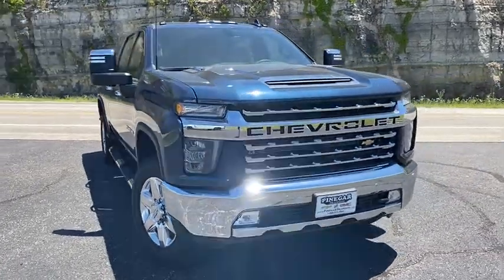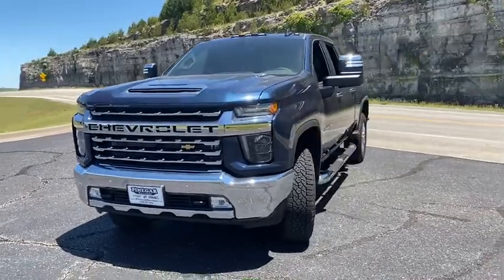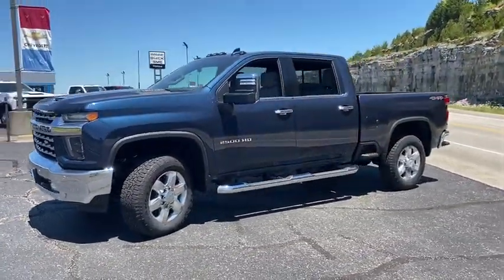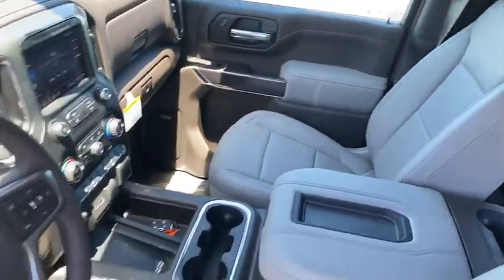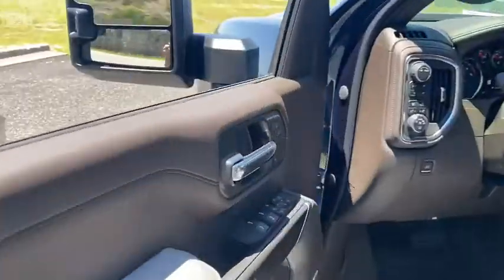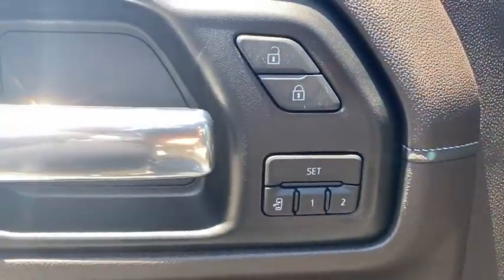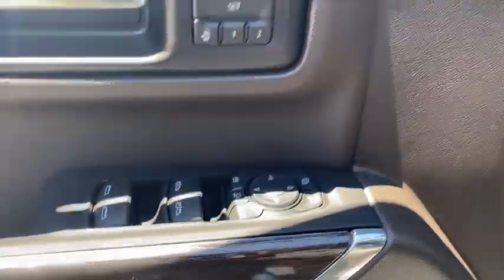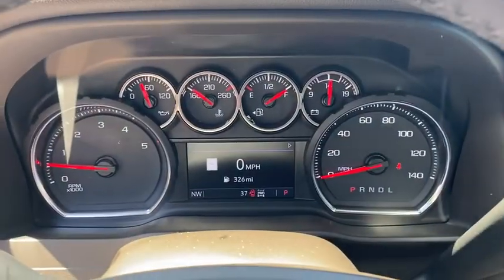2020 Chevrolet Silverado_2500 Branson, Forsythe, Ozark, Kimberling City, Harrison, MO 147278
New 2020 Chevrolet Silverado_2500 available in Branson, Missouri at Pinegar Chevy Buick GMC Branson. Servicing the Forsythe, Ozark, Kimberling City, Harrison, MO area.

BOSE SOUND SYSTEM  PREMIUM 7-SPEAKER SYSTEM  with Richbass woofer,WIRELESS CHARGING,NORTHSKY BLUE METALLIC,LANE CHANGE ALERT WITH SIDE BLIND ZONE ALERT,LICENSE PLATE KIT  FRONT,GIDEON/VERY DARK ATMOSPHERE  PERFORATED LEATHER-APPOINTED FRONT SEAT TRIM,TRANSMISSION  ALLISON 10-SPEED AUTOMATIC,GVWR  11 350 LBS. (5148 KG),SEATS  FRONT BUCKET  with center console  for Crew Cab and Double Cab models,SAFETY PACKAGE  includes (UD5) Front and Rear Park Assist  (UKC) Lane Change Alert with Side Blind Zone Alert and (UFG) Rear Cross Traffic Alert,SEATS  HEATED SECOND ROW OUTBOARD SEATS,FRONT AND REAR PARK ASSIST  ULTRASONIC,CENTER CONSOLE  FLOOR-MOUNTED  with cup holders  cell phone storage  power cord management  hanging file folder capability,AUDIO SYSTEM  CHEVROLET INFOTAINMENT 3 PREMIUM SYSTEM WITH CONNECTED NAVIGATION  8 diagonal HD color touchscreen  AM/FM stereo  Bluetooth audio streaming for 2 active devices  Apple CarPlay and Android Auto capable  enhanced voice recognition  additional memory for in-vehicle apps  cloud connected personalization for select infotainment and vehicle settings. Subscription required for enhanced and connected services after trial period. Includes (PZ8) High Guidance with Hitch View.),SEATS  VENTILATED DRIVER AND FRONT PASSENGER,LPO  ALL-WEATHER FLOOR LINERS  1st and 2nd row on Crew Cab and Double Cab  (includes Chevrolet Bowtie logo on front mats),CHEVYTEC SPRAY-ON BEDLINER  Black with Chevrolet logo (does not include spray-on liner on tailgate due to Black composite inner panel),ENGINE  DURAMAX 6.6L TURBO-DIESEL V8  B20-Diesel compatible  (445 hp [332 kW] @ 2800 rpm  910 lb-ft of torque [1220 Nm] @ 1600 rpm),WINTER GRILLE COVER,WINDOW  POWER  REAR SLIDING  with rear defogger,UNIVERSAL HOME REMOTE,ENGINE BLOCK HEATER,WHEELS  20 (50.8 CM) POLISHED ALUMINUM  6-spoke,LTZ PREFERRED EQUIPMENT GROUP  includes standard equipment,LTZ PLUS PACKAGE  includes (PCZ) LTZ Convenience Package and (PQB) Safety Package,LTZ CONVENIENCE PACKAGE II  includes (IOT) Chevrolet Infotainment System with Navigation and 8 diagonal color touch-screen  (UQA) Bose Premium Audio System and (K4C) Wireless Charging,ASSIST STEPS  CHROME TUBULAR  6 RECTANGULAR,BED VIEW CAMERA  camera in the CHMSL to show a view of the cargo bed  includes Two Trailer Camera Provisions,TAILGATE  GATE FUNCTION POWER UP/DOWN  with power lock and release,LTZ CONVENIENCE PACKAGE  includes (A50) bucket seats with (D07) center console  (KQV) heated and ventilated front seats  (A48) rear sliding power window  (UG1) Universal Home Remote  (QT6) power up/down tailgate  (UF2) bed LED cargo area lighting and (KA6) rear heated seats,LED CARGO AREA LIGHTING  located in pickup bed  activated with switch on center switch bank or key fob,LAMPS  SMOKED AMBER ROOF MARKER  (LED),REAR AXLE  3.42 RATIO,REAR CROSS TRAFFIC ALERT,EXHAUST BRAKE,GOOSENECK/5TH WHEEL PACKAGE  includes (Z6A) Gooseneck/5th Wheel Prep Package (Includes (CGN) Chevytec spray-on bedliner and (UVN) Bed View Camera.,SUNROOF  POWER ON CREW CAB MODELS,USB PORTS  2 (FIRST ROW) LOCATED ON INSTRUMENT PANEL,GOOSENECK/5TH WHEEL PREP PACKAGE  Hitch platform to accept Gooseneck or 5th Wheel hitch. Includes hitch platform with tray to accept ball  stamped bed holes with removable caps installed and bed mounted 7-pin trailer harness (similar to UY2 harness).,ALTERNATOR  220 AMPS,TIRES  LT275/65R20 ALL-TERRAIN  BLACKWALL,Tow Hitch,Locking/Limited Slip Differential,Four Wheel Drive,Tow Hooks,Power Steering,ABS,4-Wheel Disc Brakes,Aluminum Wheels,Tires - Front All-Terrain,Tires - Rear All-Terrain,Conventional Spare Tire,Daytime Running Lights,Fog Lamps,Heated Mirrors,Power Mirror(s),Integrated Turn Signal Mirrors,Power Folding Mirrors,Privacy Glass,AM/FM Stereo,MP3 Player,Bluetooth Connection,Auxiliary Audio Input,Smart Device Integration,Satellite Radio,Requires Subscription,Satellite Radio,Requires Subscription,HD Radio,Steering Wheel Audio Controls,Bluetooth Connection,WiFi Hotspot,Leather Seats,Heated Front Seat(s),Power Driver Seat,Driver Adjustable Lumbar,Power Passenger Seat,Passenger Adjustable Lumbar,Mirror Memory,Seat Memory,Pass-Through Rear Seat,Rear Bench Seat,Floor Ma